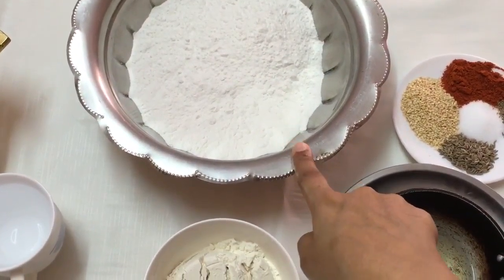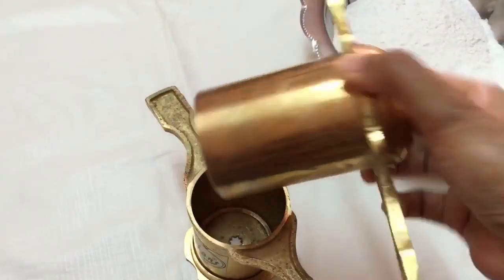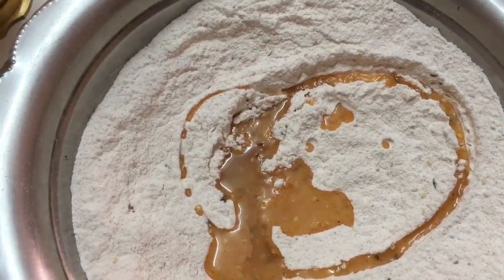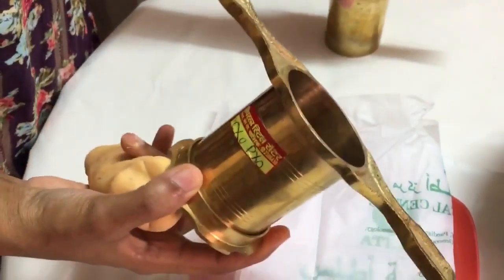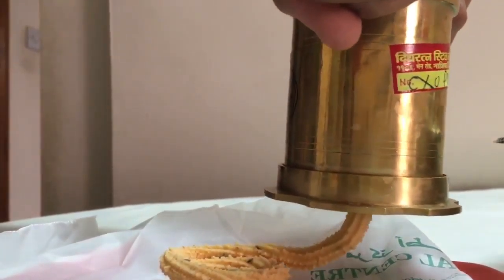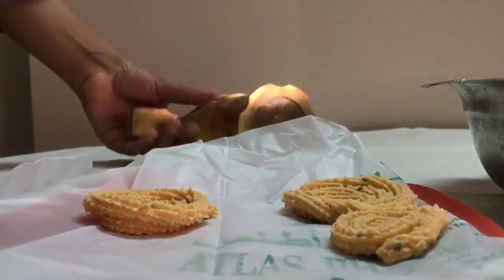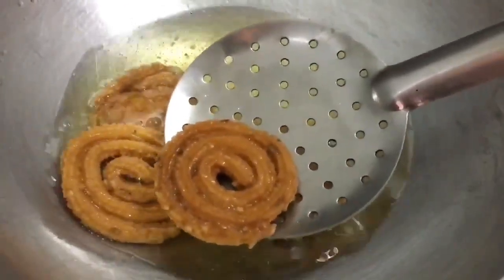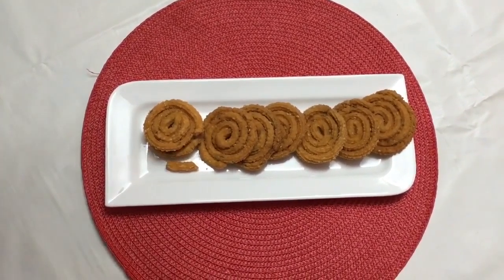Chakli/ Murukku- easy and simple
Ingredients
Rice flour 2 cups
Urad flour/ black gram flour 1/2 cup
Water 1.5 teacups to knead the dough or as required to knead a soft dough